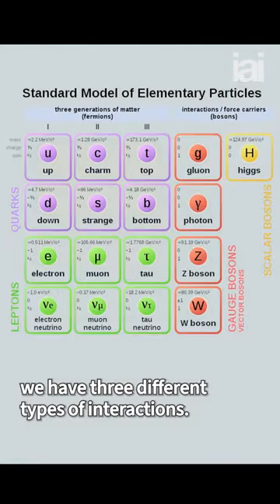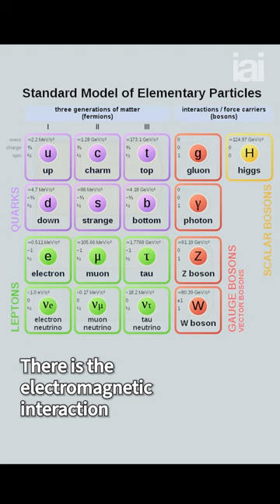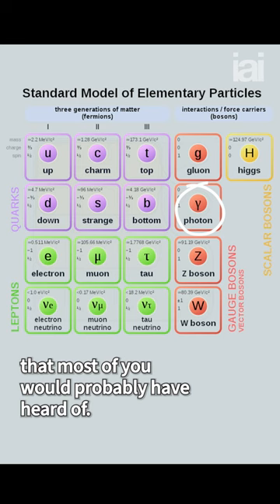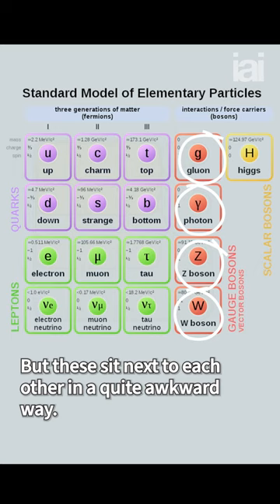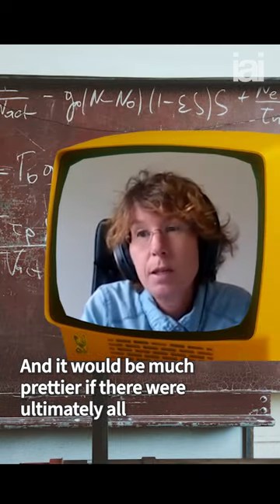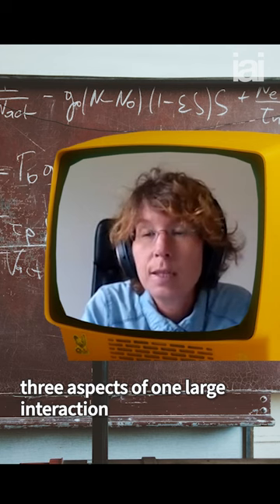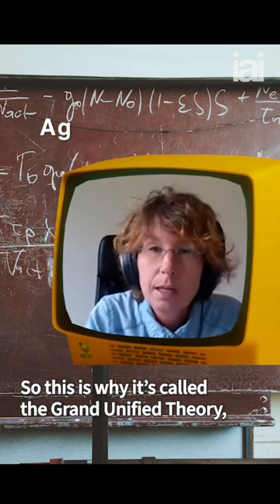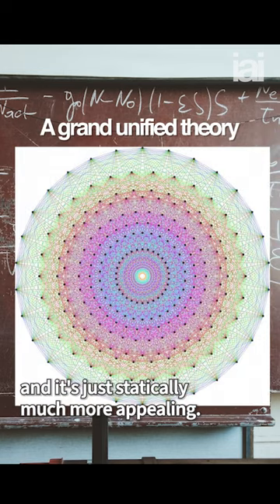SabineHossenfelder StandardModel physics shorts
The Institute of Art and Ideas features videos and articles from cutting edge thinkers discussing the ideas that are shaping the world, from metaphysics to string theory, technology to democracy, aesthetics to genetics.